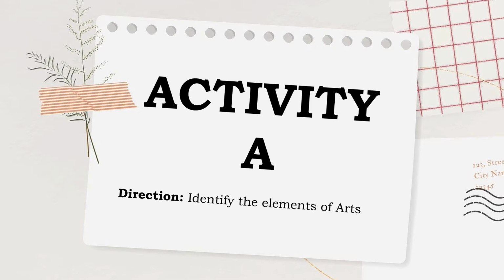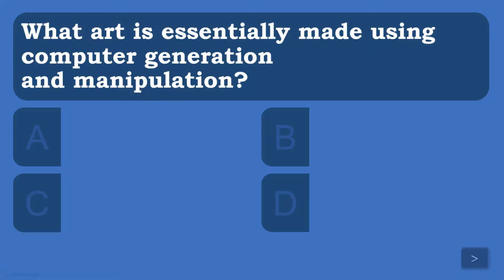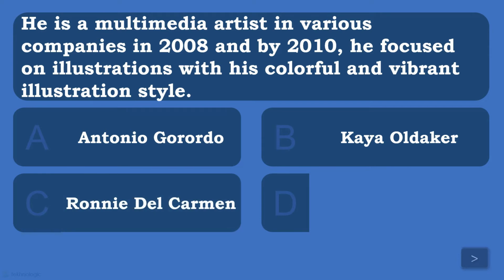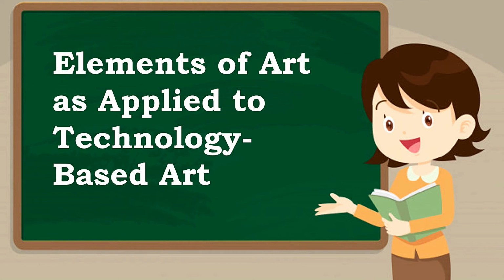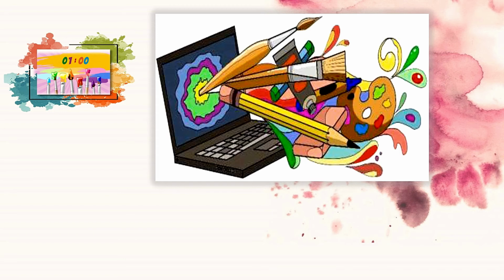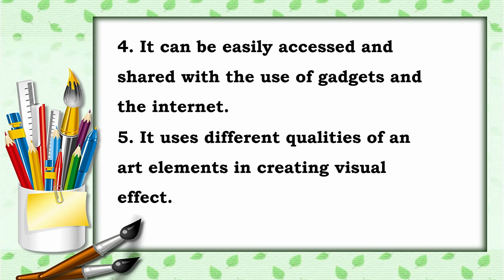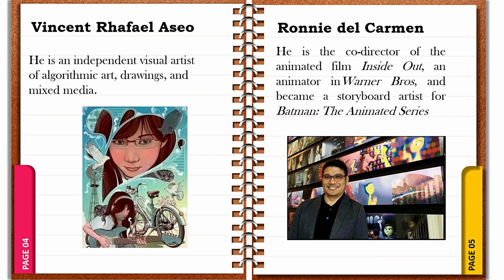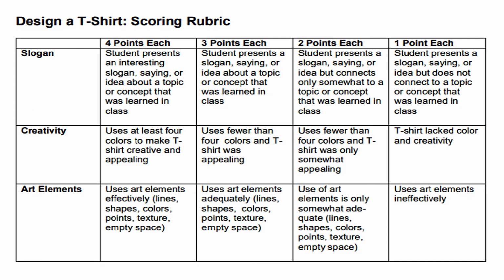ELEMENTS AND DISTINCT CHARACTERISTICS OF TECHNOLOGY-BASED ARTS - QUARTER 2 - MODULE 1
ARTS 10 | 2ND QTR | LESSON 1: ELEMENTS AND DISTINCT CHARACTERISTICS OF TECHNOLOGY-BASED ARTS

Prepared by: Ms. Marie Ellaine Joy M. Abayon